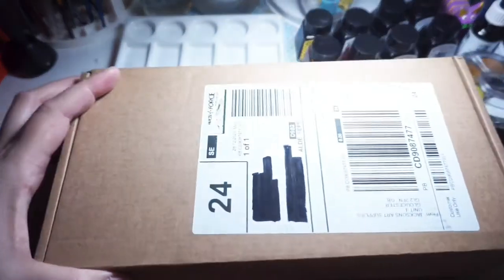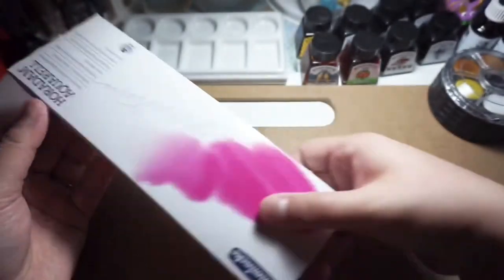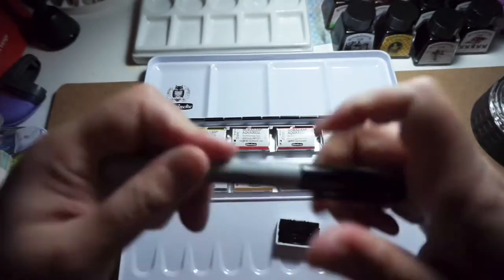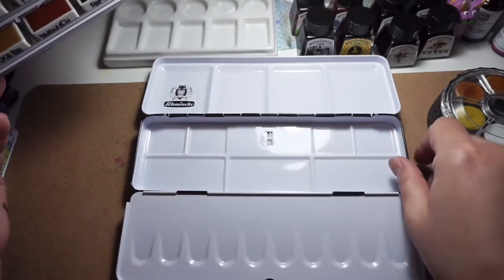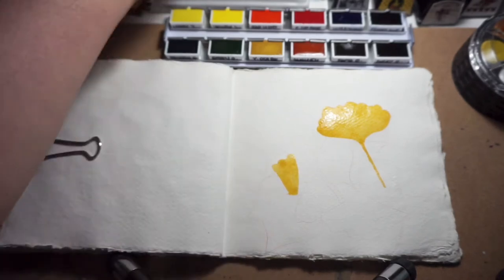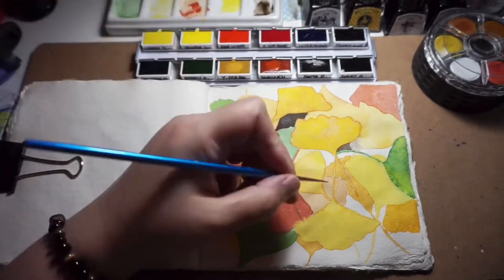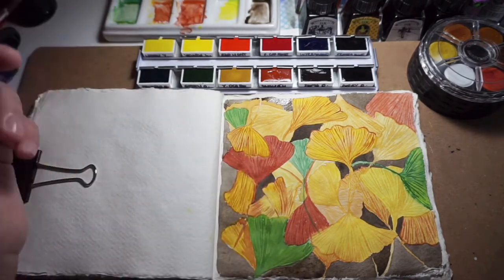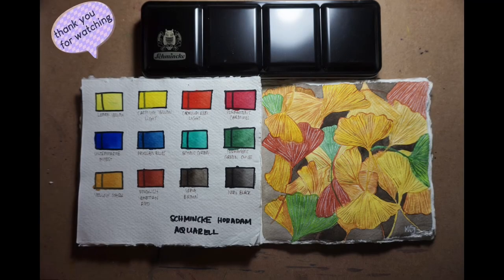Schmincke Horadam Aquarell Unboxing/Review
This is an unboxing and review video of the Schmincke Horadam Aquarell 12 Full Pans Set.
Just checked Jackson's Art and the Price of this set has gone up back to £76

It's £69.99 on Amazon but please do your research before purchasing.